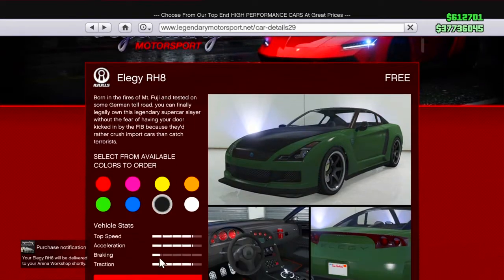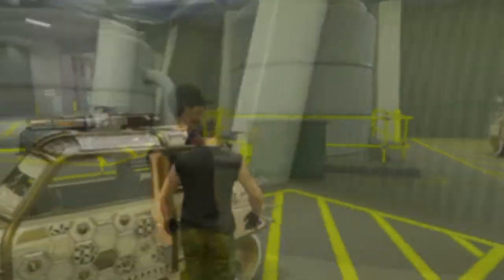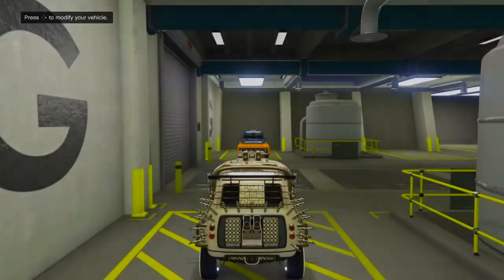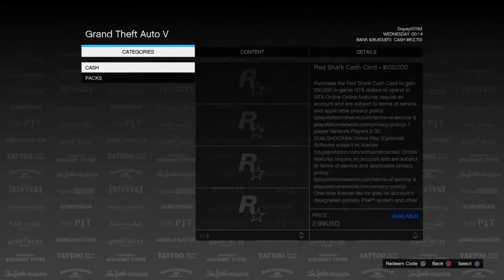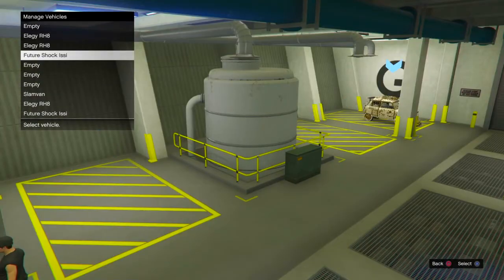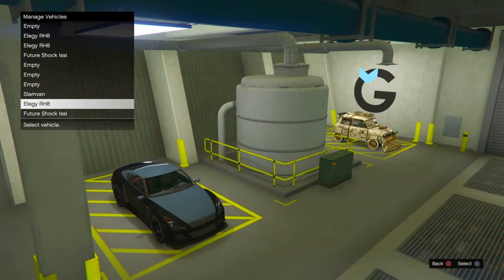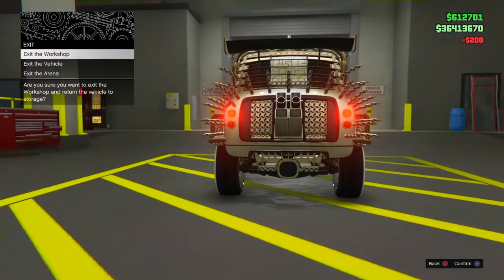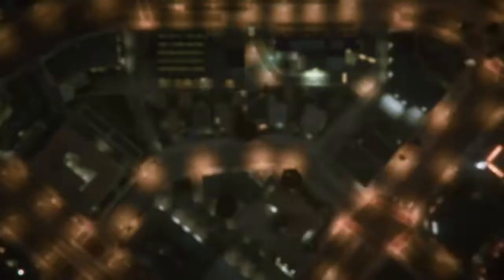(BETTER EXPLAINED) GTA 5 SOLO MONEY GLITCH -MAKE $25,000,000 IN 1 MINUTE! GTA 5 ONLINE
I n this gta 5 online solo money glitch video i will be showing you a (BETTER EXPLAINED) GTA 5 SOLO MONEY GLITCH -MAKE $25,000,000 IN 1 MINUTE! GTA 5 ONLINE this gta 5 money glitch will make you millions! this is a gta 5 online car duplication glitch and a gta 5 online money glitch that will make you millions!